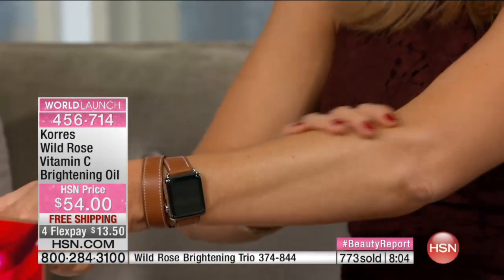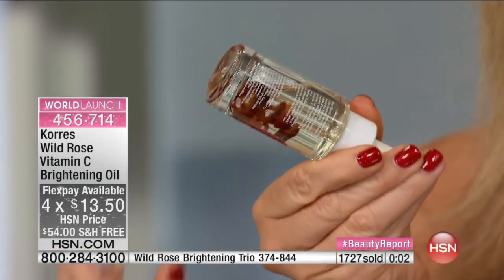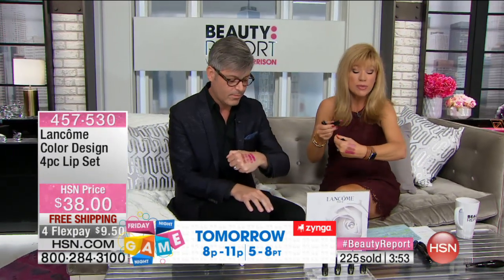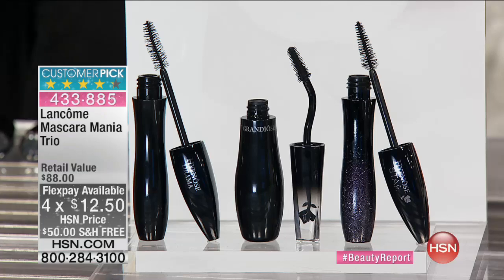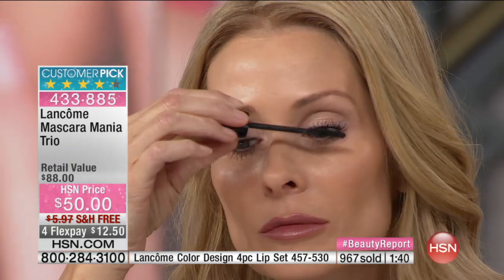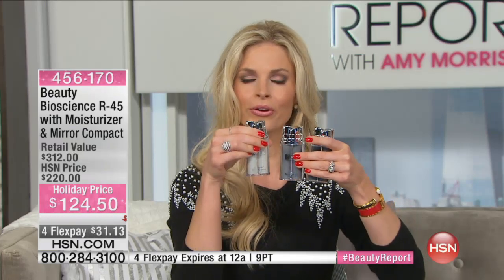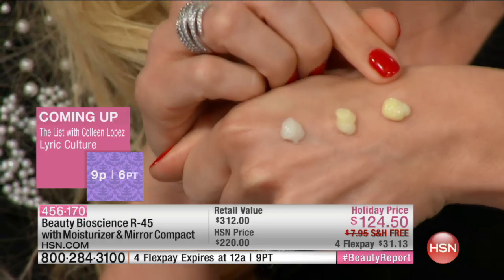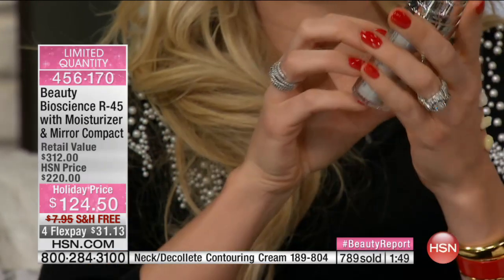HSN | Beauty Report with Amy Morrison 12.03.2015 - 8 PM